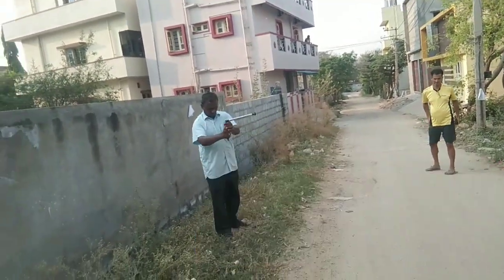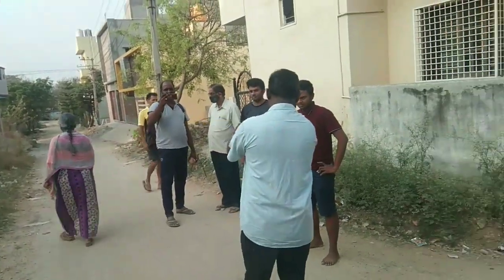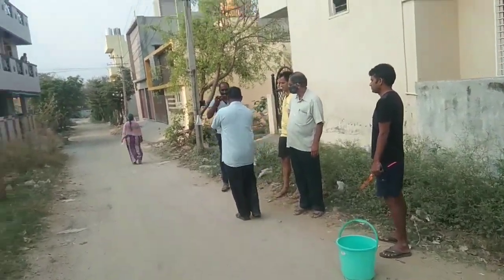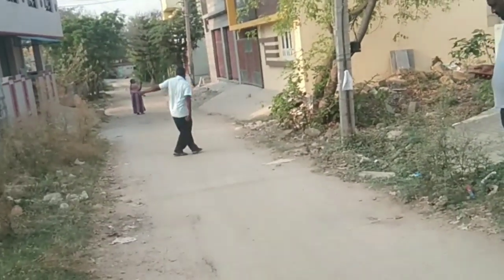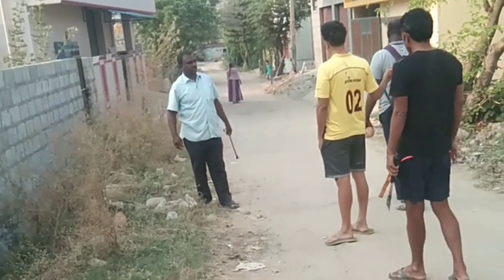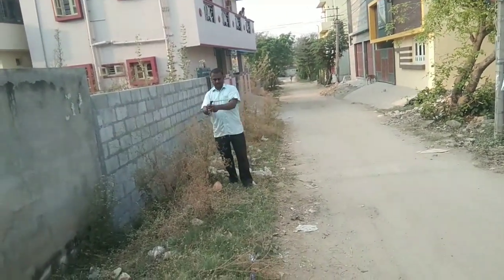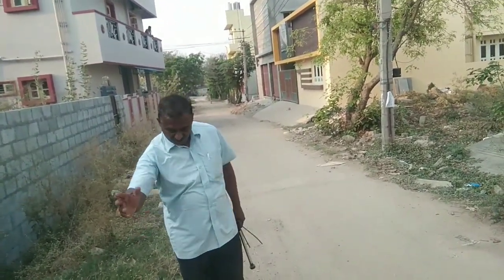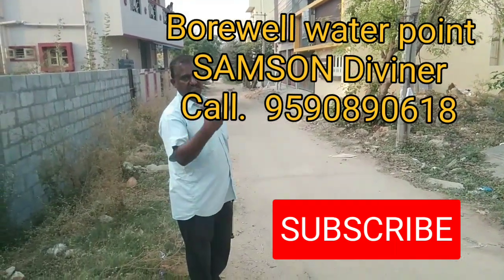(753) Borewell water point. Samson Diviner 9590890618